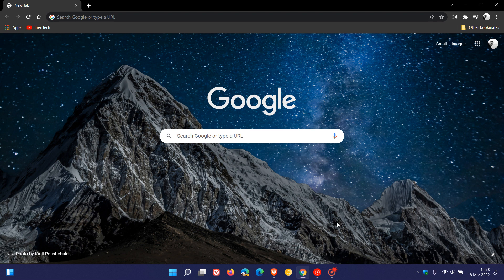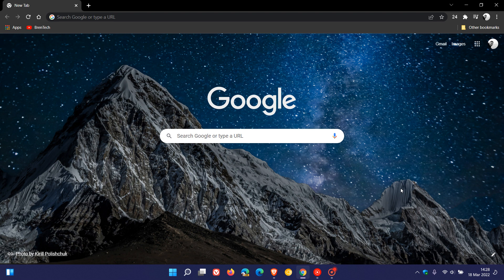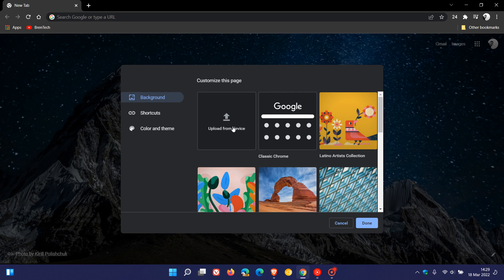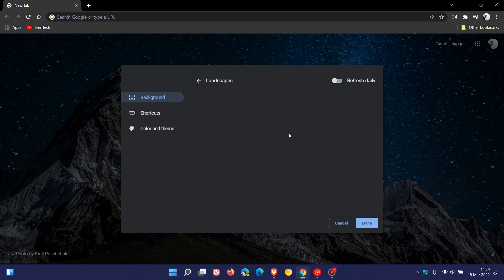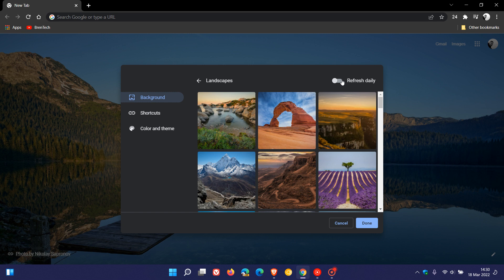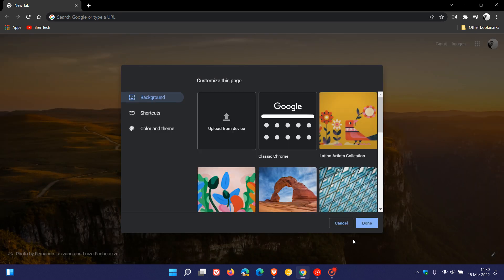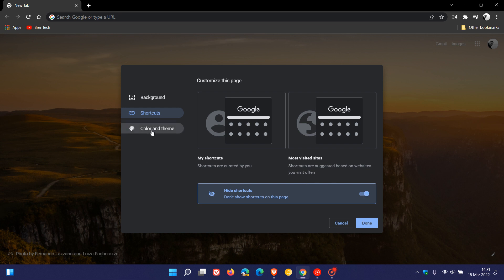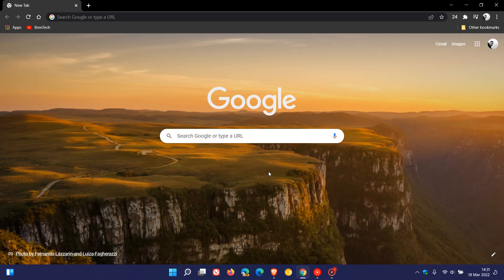How to customize and apply Wallpaper backgrounds in Google Chrome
A question I get asked regularly is, "where can I get your Chrome wallpapers".